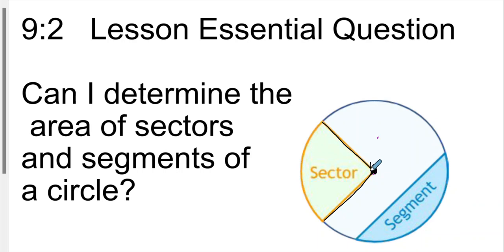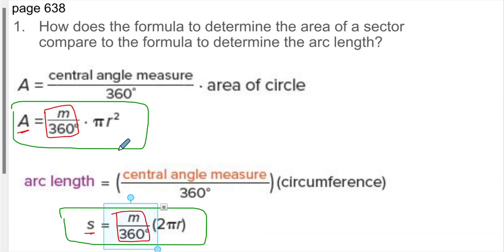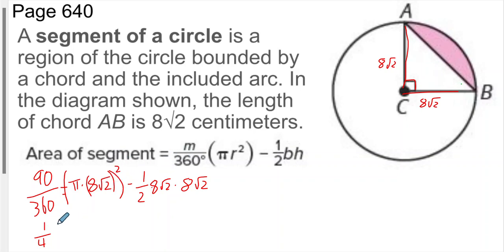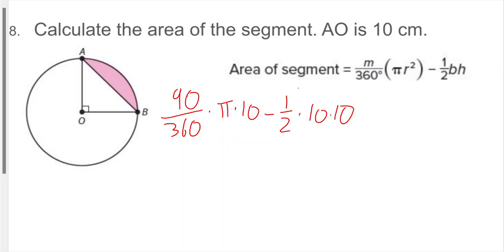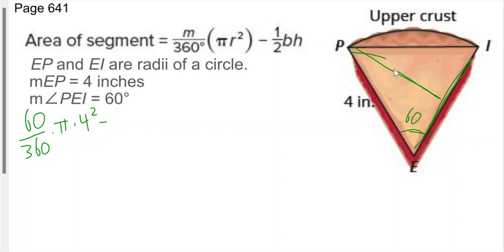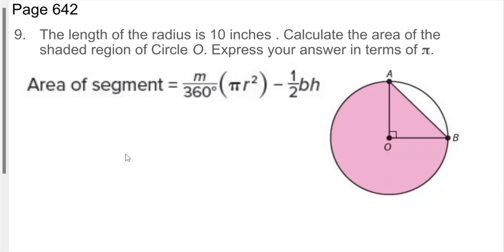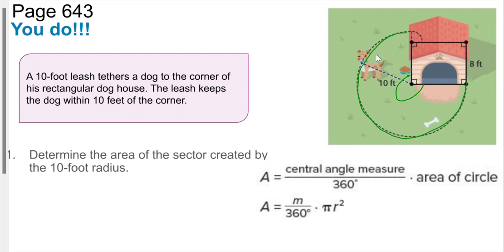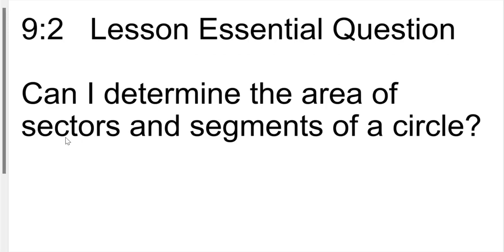9: 2 Video